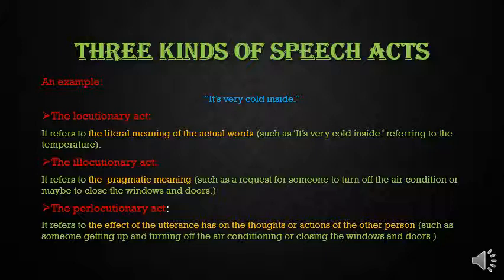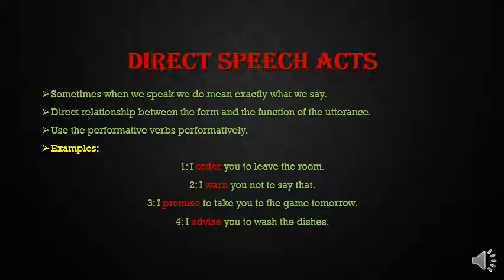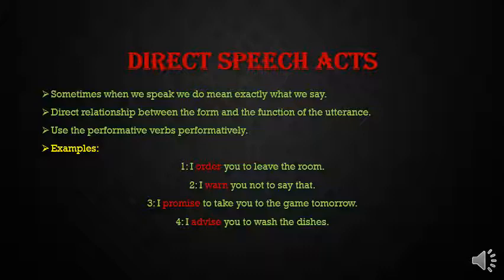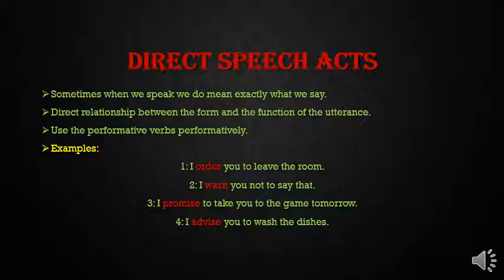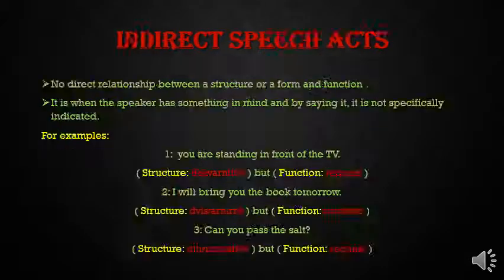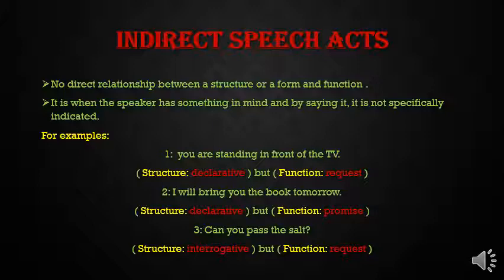Speech Act Theory | Part 1